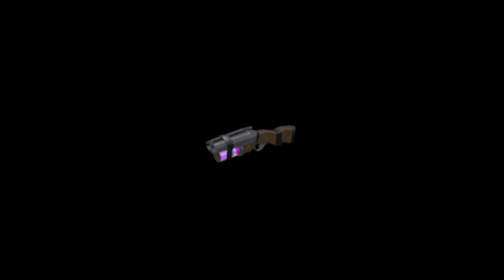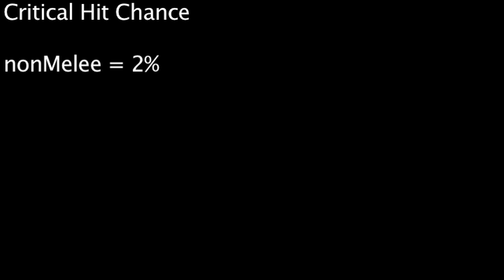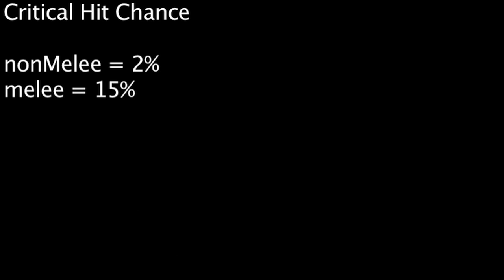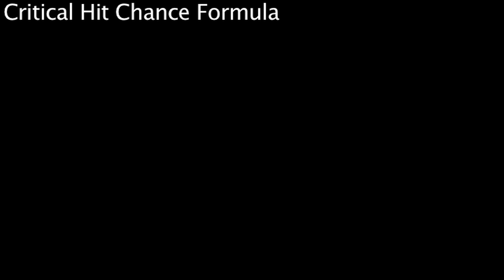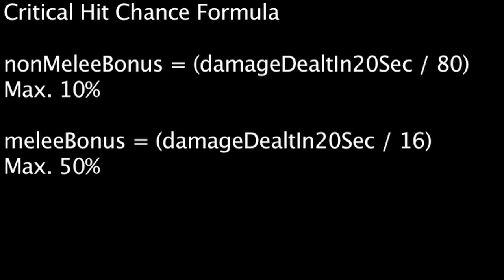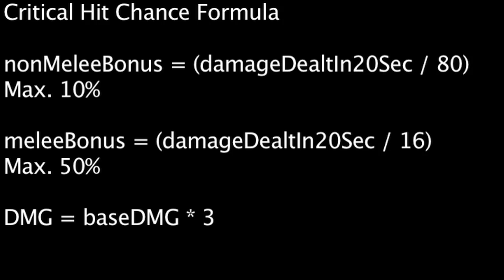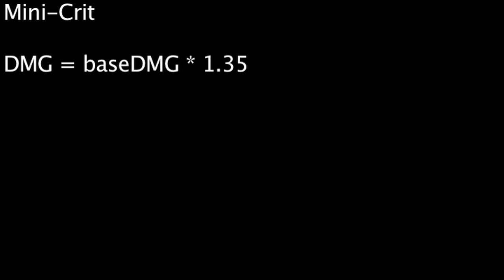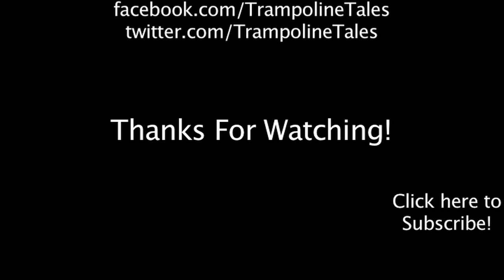Critical Hits - TF2 Math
Today we explain the math behind Critical Hits and Mini-Crits.